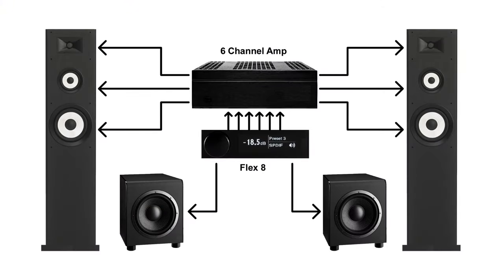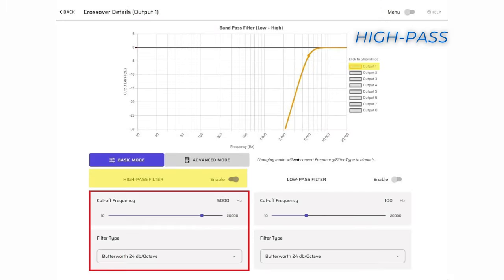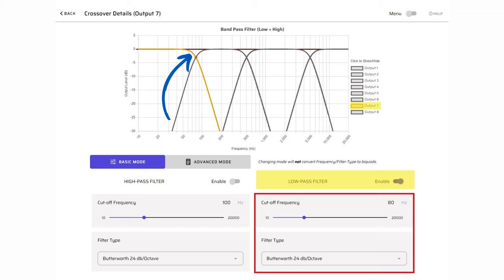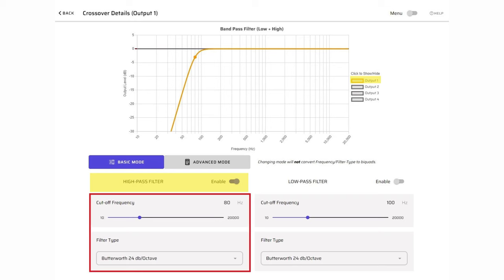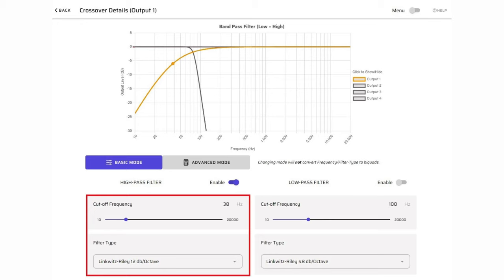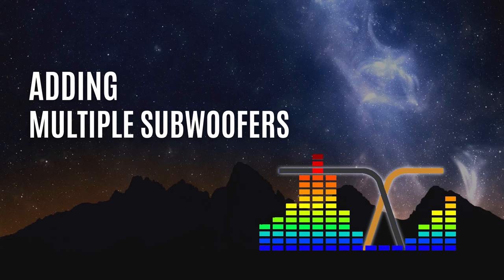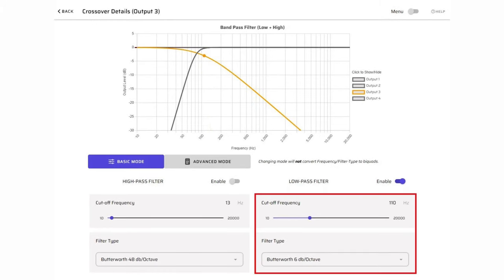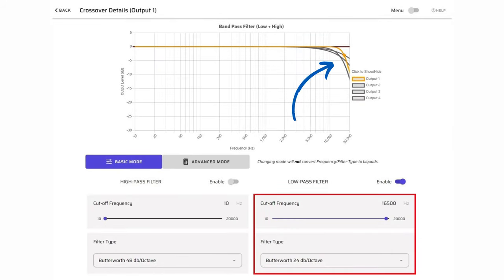Crossover Basics Using MiniDSP Device Console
An overview of common active crossover applications in modern audio systems.

Crossovers, parametric equalization and Dirac Live are three of the most powerful tools found in the miniDSP product line that includes the 2x4 HD, Flex and SHD series.

This video provides an overview of the various types of crossover applications that you can apply using miniDSP’s Device Console to create a unique live sound experience tailored to your system.